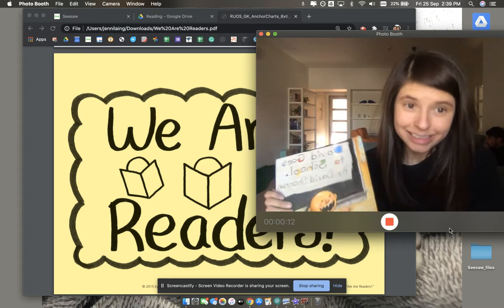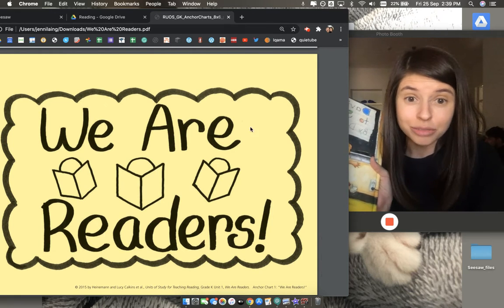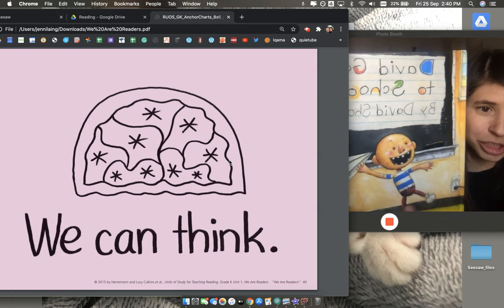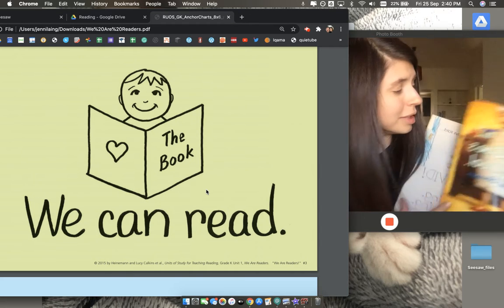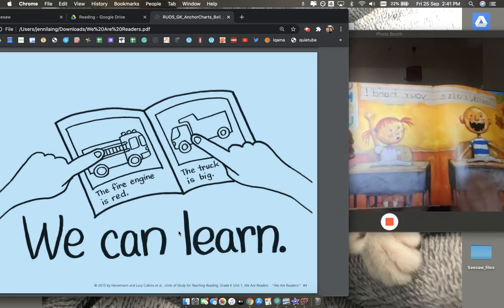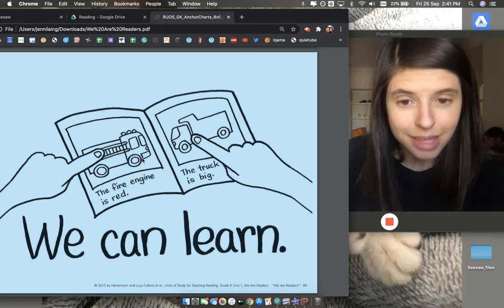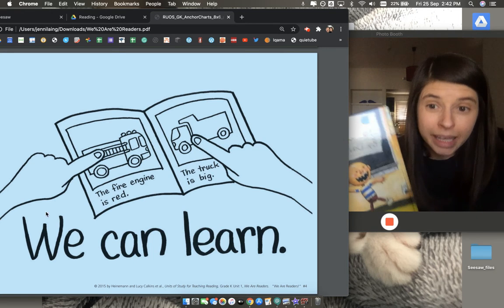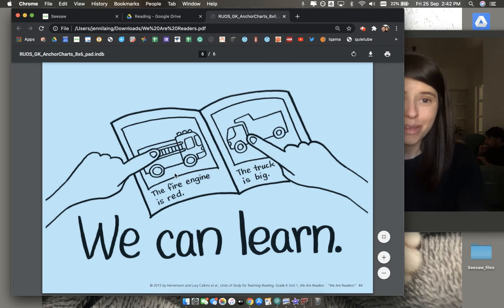Reading Mini-Lesson Week 6 #2 KG2